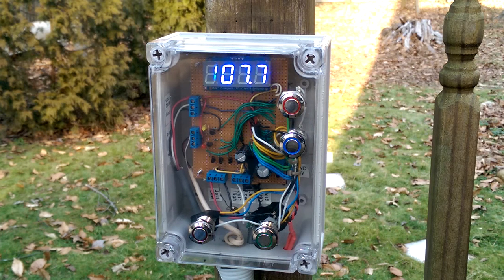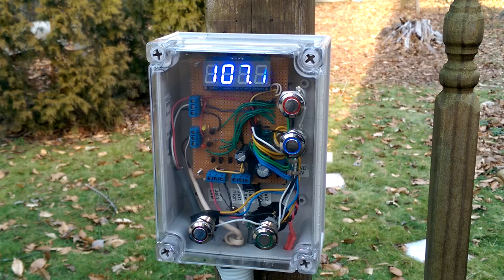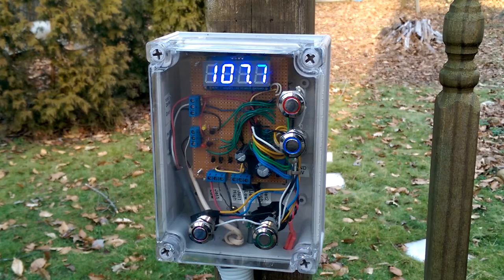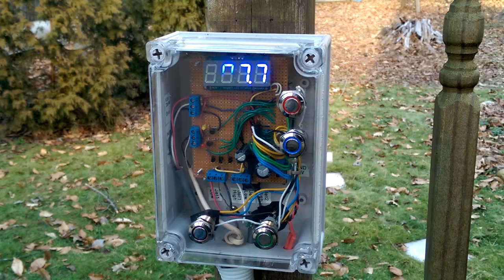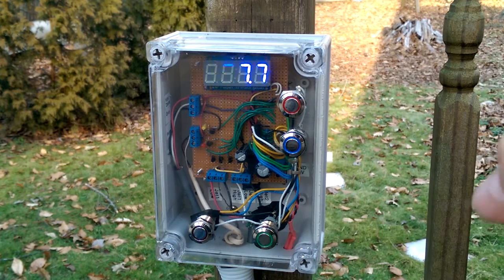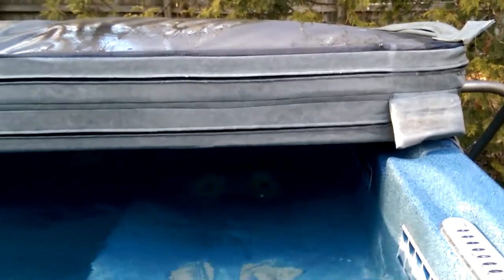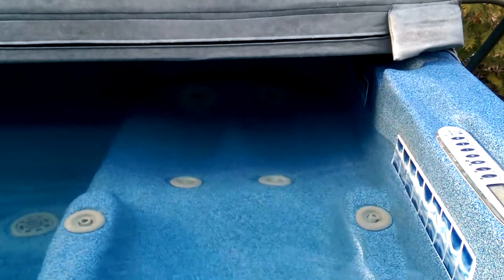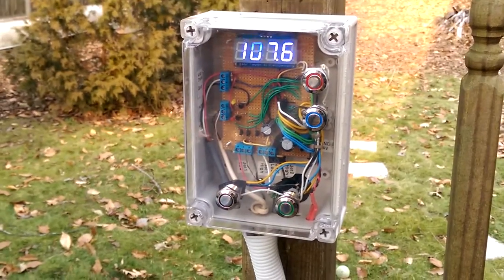Raspberry Pi powered Hot Tub Controller